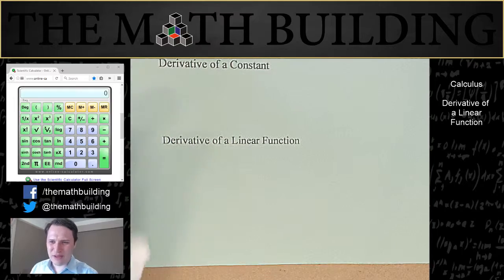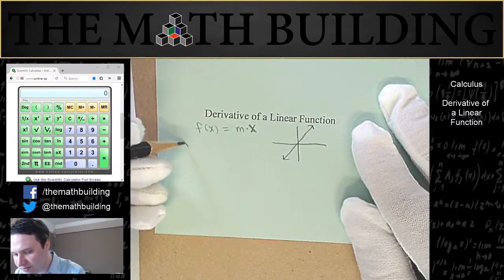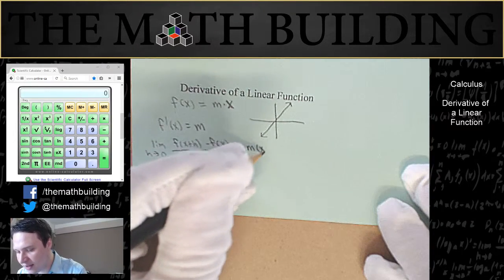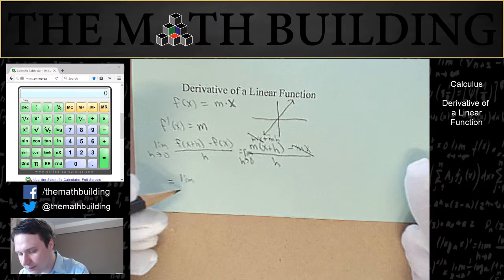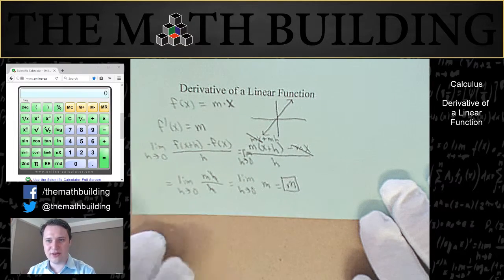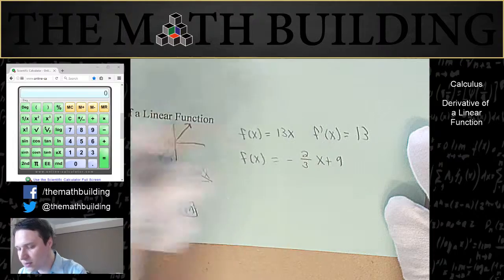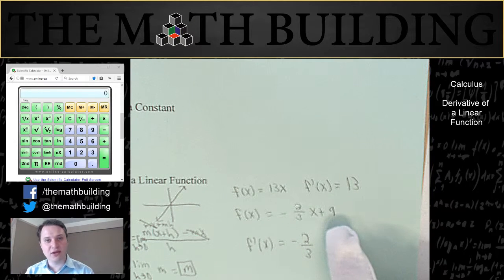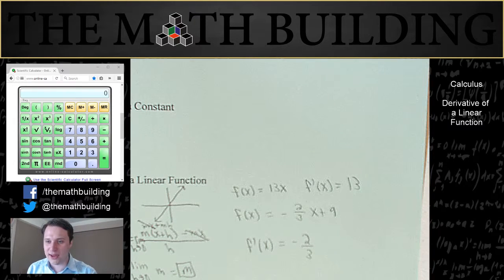Calculus Derivative of a Linear Function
Here, we calculate the derivative of a linear function.